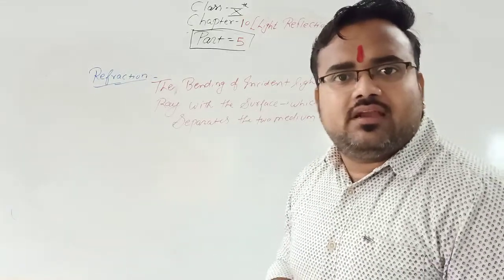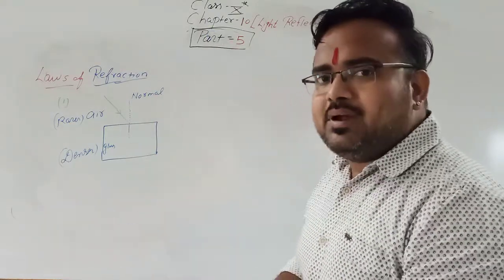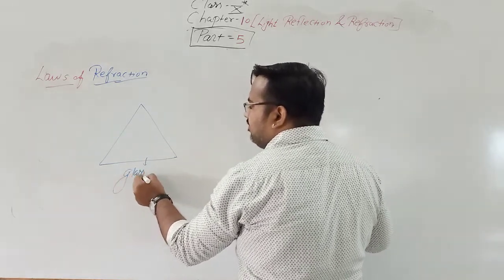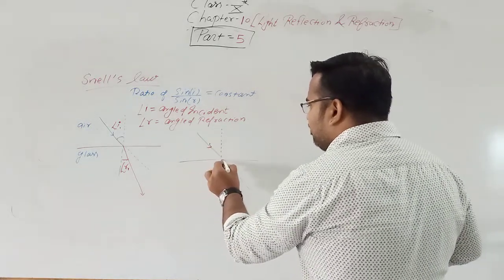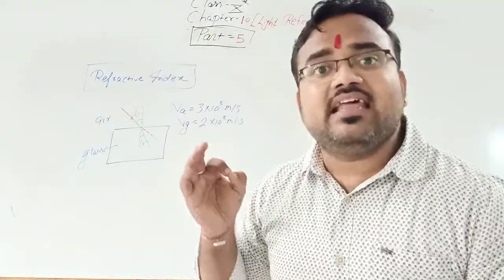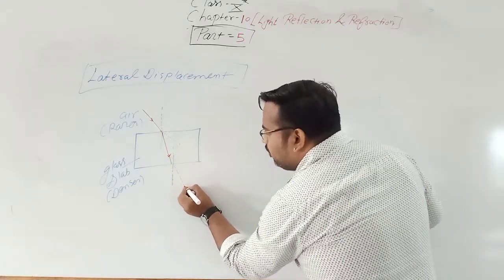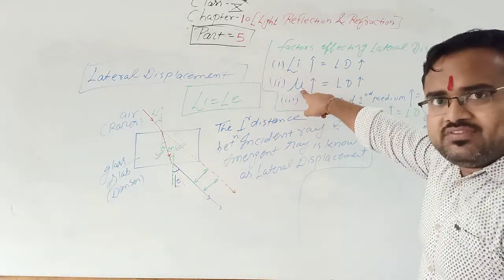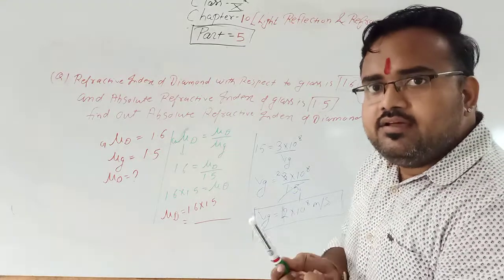CLASS - 10 || SCIENCE || CHAPTER - 10 || LIGHT - REFLECTION AND REFRACTION || PART - 5